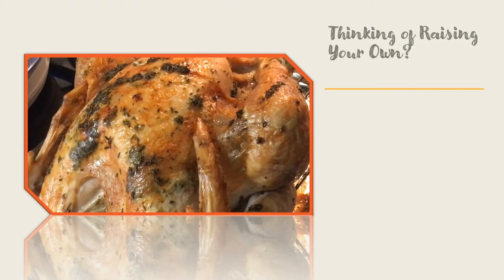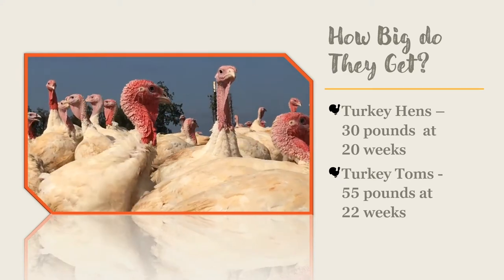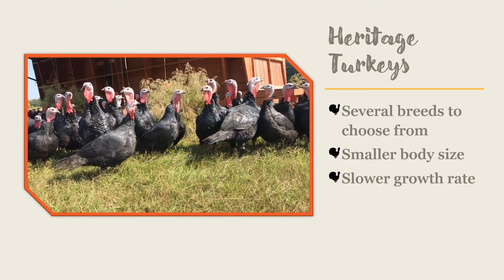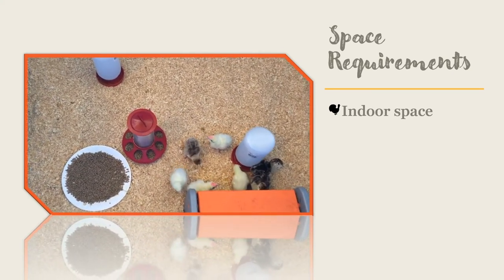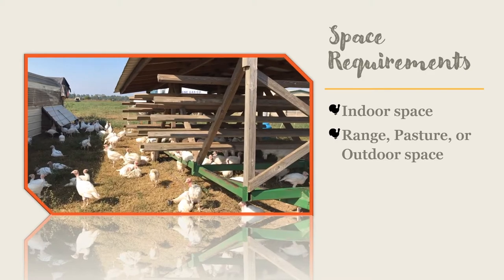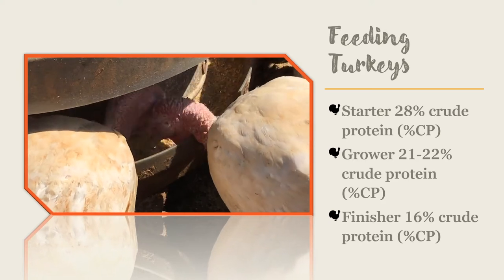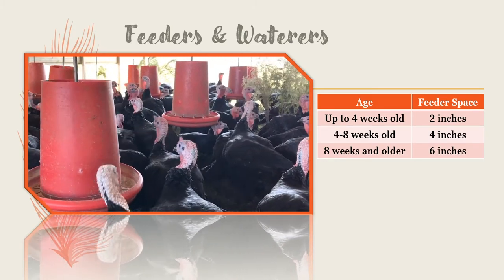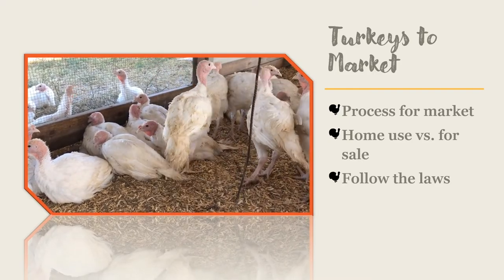Gobble It Up! Raising Your Own Turkeys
This video was produced by Brigid McCrea, Extension Specialist, Alabama 4-H.